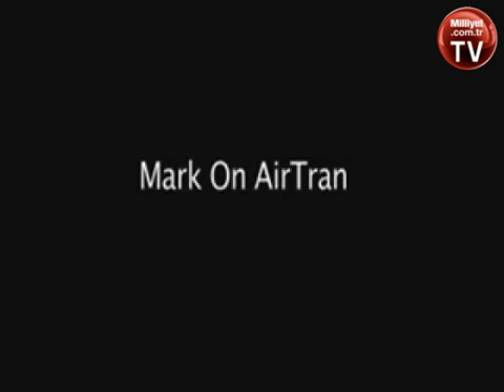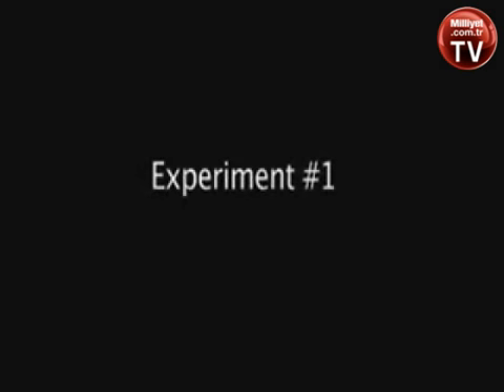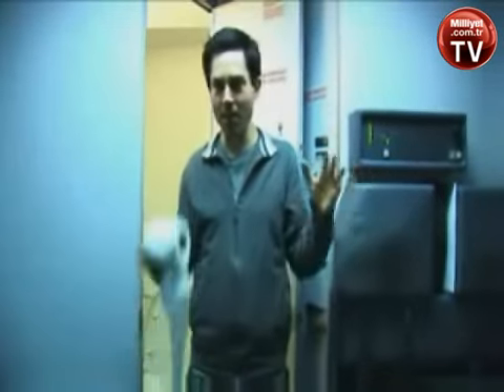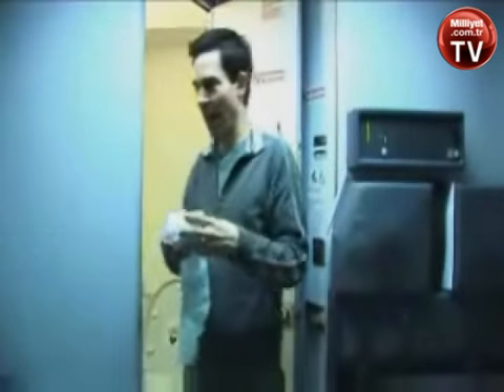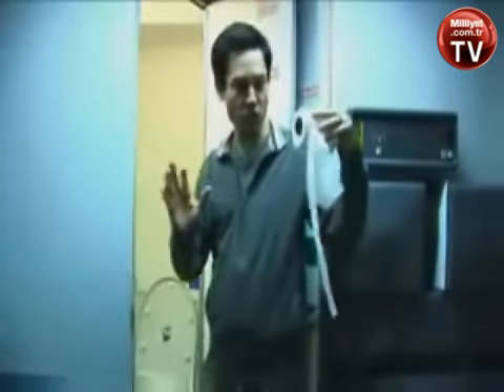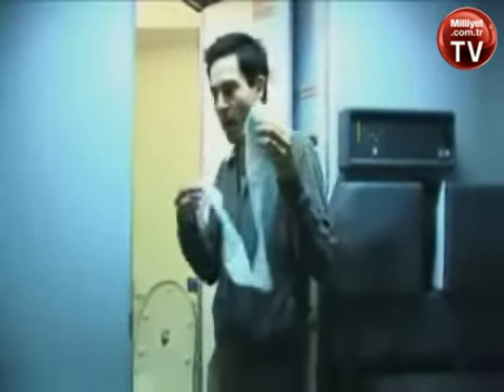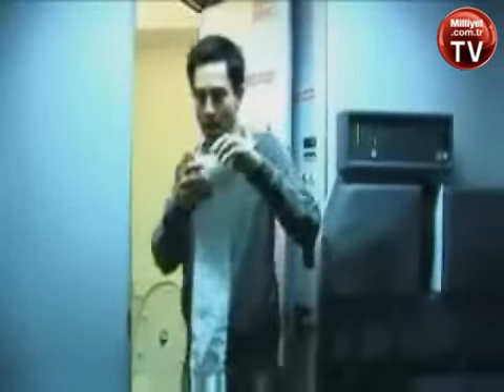Uçak sifonunun gücü